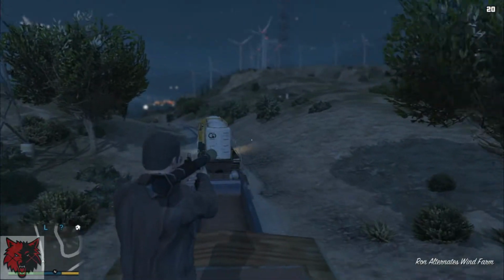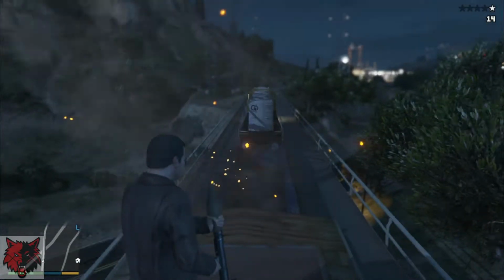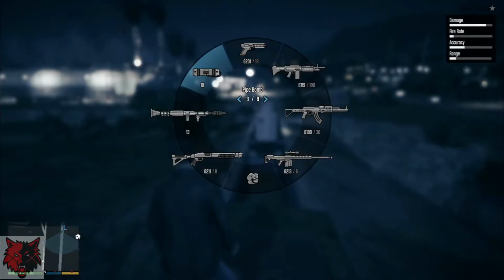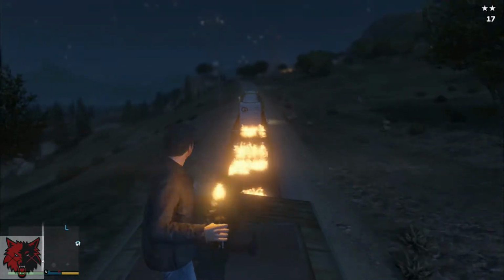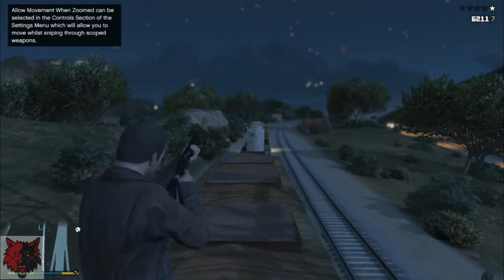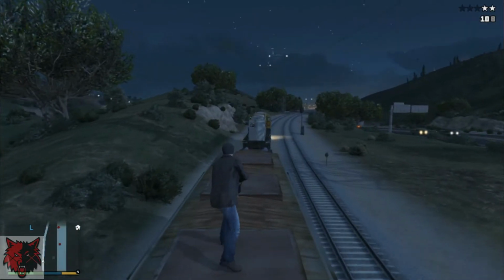Can we Burn Train in GTA 5??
System Configuration:
Ryzen 5 1600 hexa core 3.2 ghz
Zotac nvidia Geforce GTX 1650 Super 4GB GDDR6
16GB RAM 2666 mhz
1080p Ultra Settings

Recorded Using Nvidia nvenc